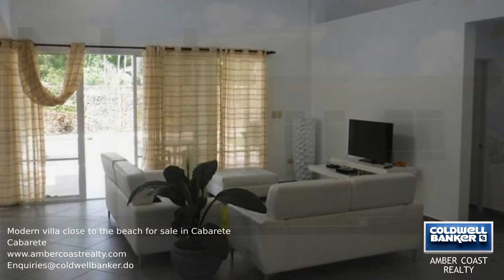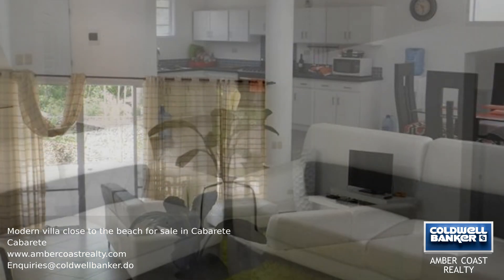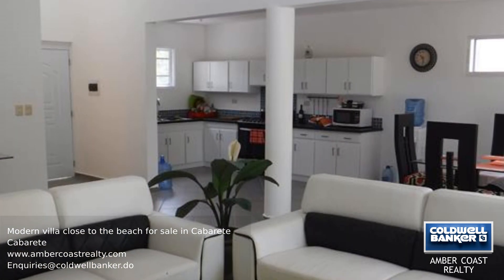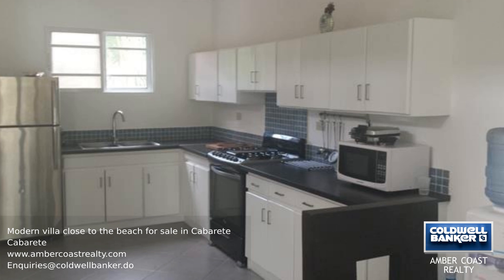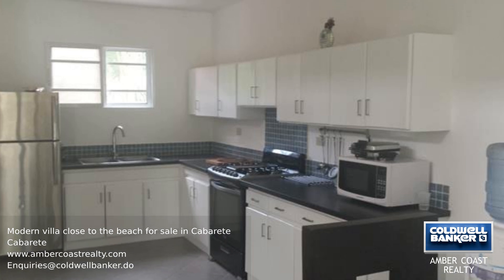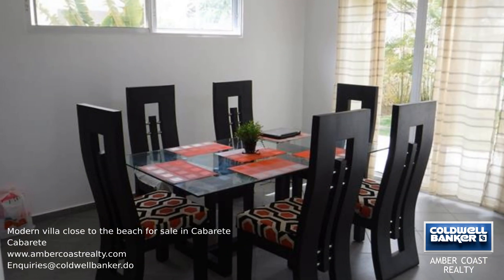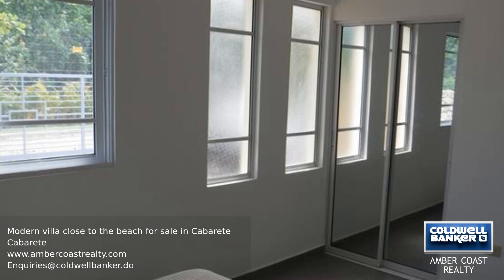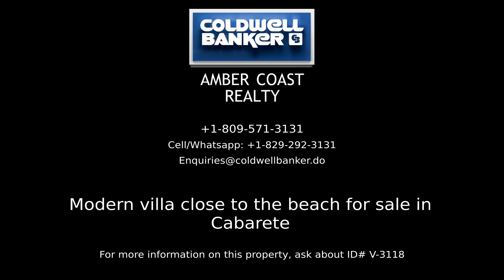V 3118 - Modern villa close to the beach for sale in Cabarete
As you enter this modern villa, you will see a large living area with the kitchen on the left and three bedrooms in a row on the right, including the ensuite master bedroom, which overlooks the swimming pool and garden. The other two bedrooms share a bathroom that can be accessed from the living area, without having to enter the bedrooms. The main living area has strategically placed windows close to the ceiling, to draw in the cool Easterly breeze. This is the perfect location, with miles of sandy beach less than 300 meters away.